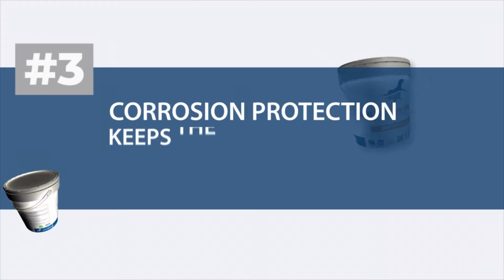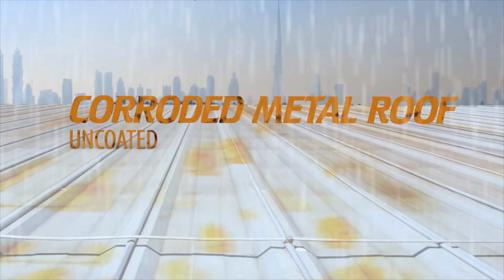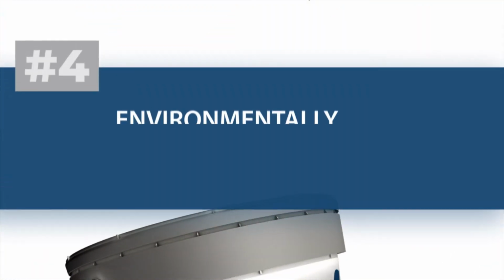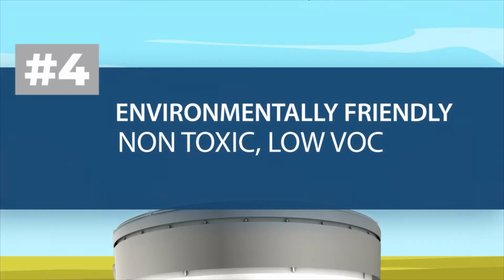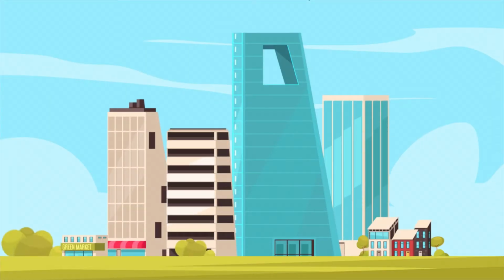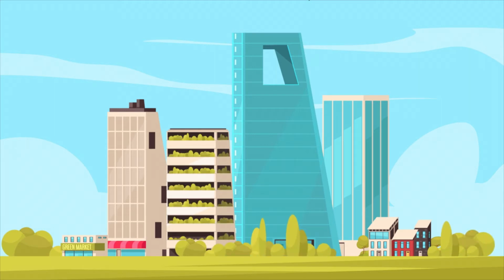5 Reasons to use Thermal-Shield RF coating on your Metal Roof - Waterproof Roof Coating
SEAL COATINGS ® THERMAL-SHIELD RF® ® is a cool roof, high quality rubber and acrylic elastomeric coating specifically designed for thermal insulation, waterproofing, repair and maintenance of many different types of roofs.

- Roof repair water damage
- Roof water damage repair cost
- Roof leaks in heavy rain
- Water damage in roof
- How to stop water leakage from roof
- Roof leaking repair near me
 - How to fix a leaking roof
- Water damage from roof leak
- Roof repair sealant